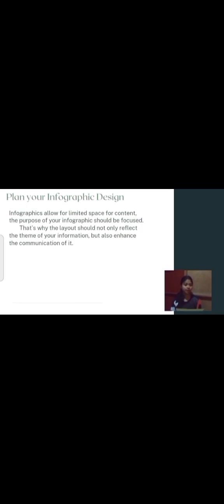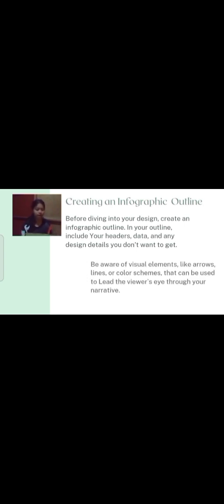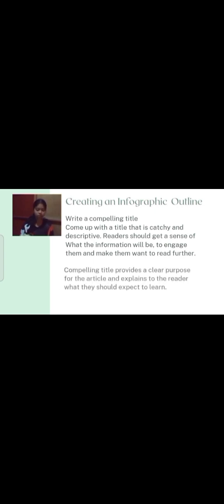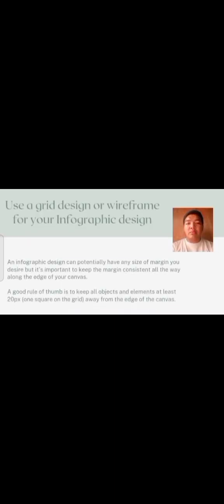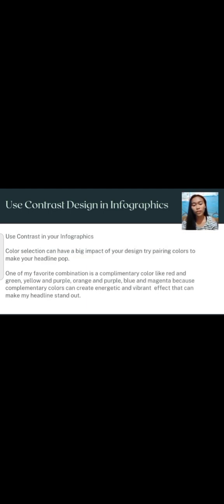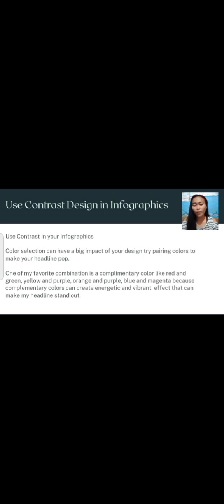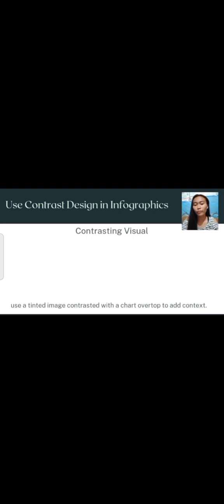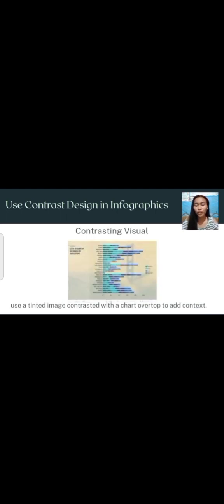ELIE - Module 9 Creating Infographics for Social Campaigns - BSHM 1A 2023-2024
-Understand the importance of using infographics;

-Identify the different guidelines and best practices in creating an effective infographic;

-Create his own infographic design for social change.